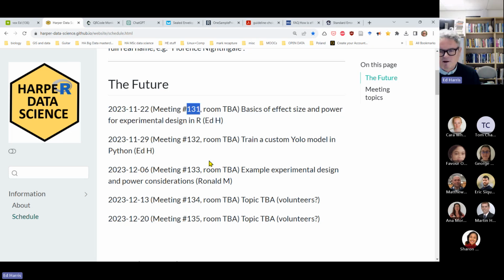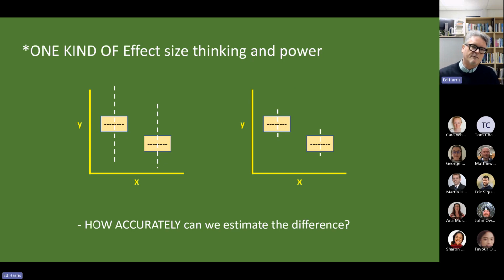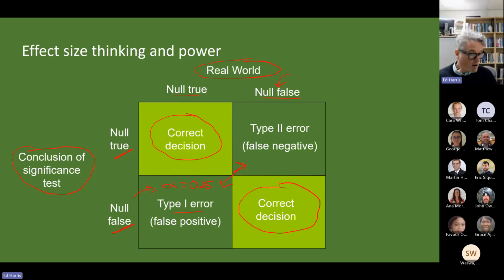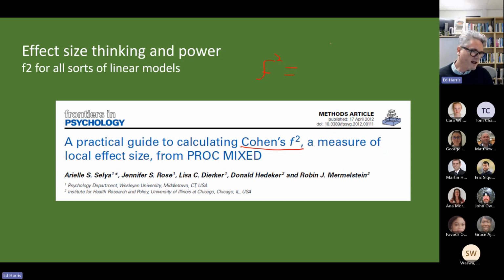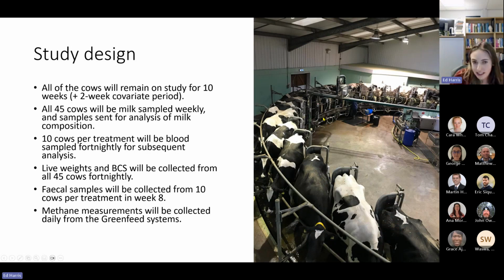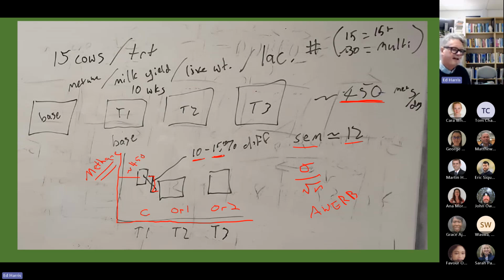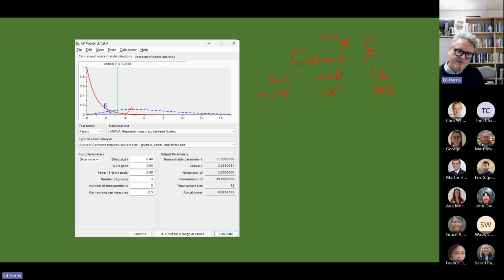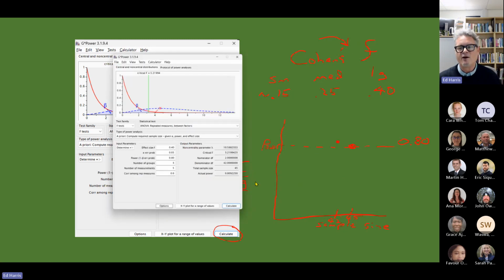2023-11-22 (Meeting #131) Basics of effect size and power (Ed H + Charlotte C)